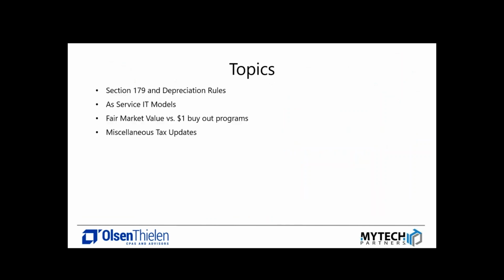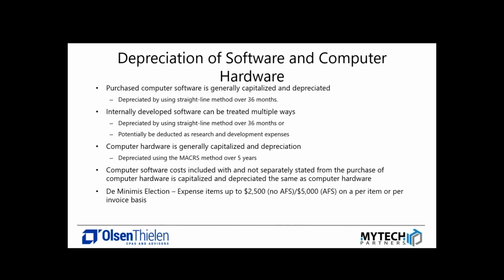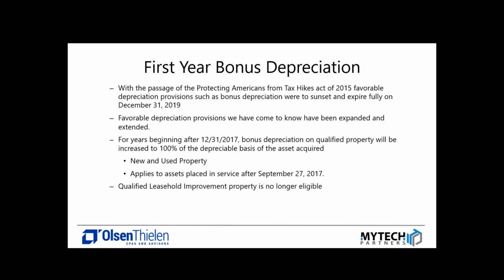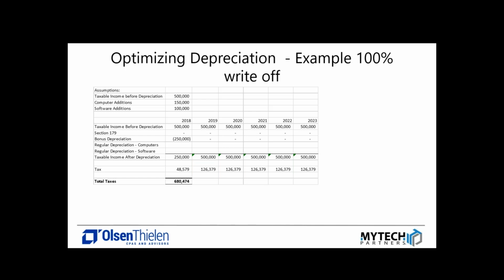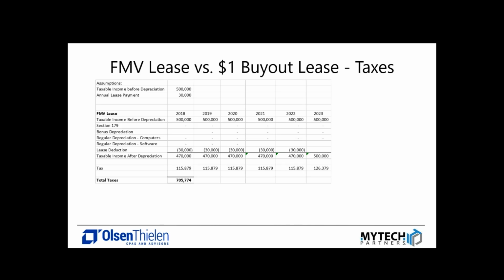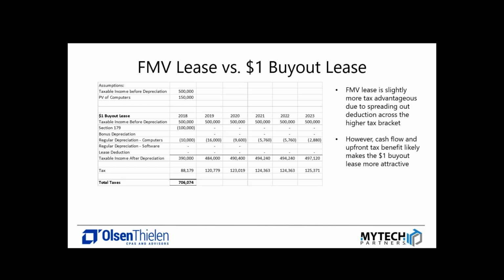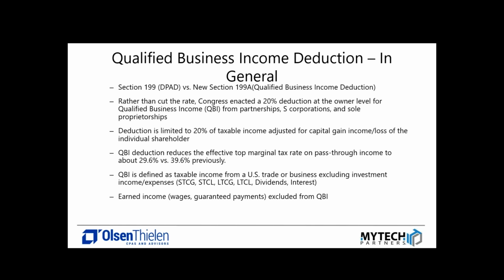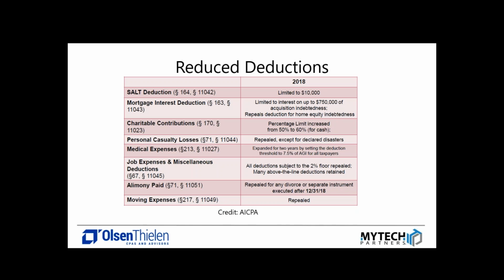Mytech U – December 2018 Taxes Technology Tax Tips to Help Plan Your IT Invest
Technology consumption is driving toward ‘As a Service’ models like Microsoft O365, Infrastructure as a Service (IaaS) like Amazon AWS & Microsoft Azure, and Software as a Service (SaaS) like Salesforce.com. As your technology investments trend toward Operational Expenses vs. Capital Expenses there are different implications for how that affects your tax planning, such as Section 179.
In this session we are fortunate to have a tax expert from Olsen Thielen, Matt Klein who is going to cover different aspects of tax planning as it relates to changes in technology investments and consumption. Topics like:
- Section 179 & depreciation
- As a Service models
- Fair Market Value leases vs. $1 buy out programs
Please join us  for this critical year-end session targeted to help every business increase awareness regarding tax planning as it relates to changes in technology investments. Even if you can’t make the session, those who register will receive a link to the recording, and a copy of the presentation!  So even if you can’t attend, but want to receive the “Taxes & Technology – As a Service (OpEx) vs. Section 179 (CapEx)” presentation, register and share with those whom you feel would benefit.